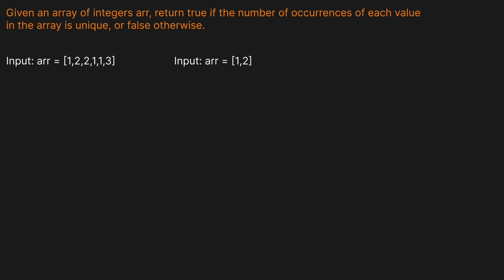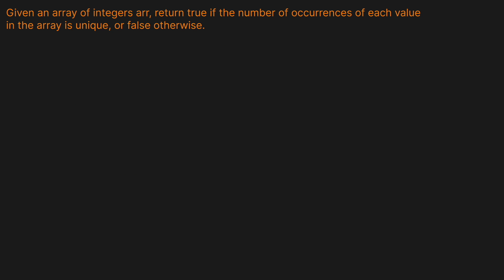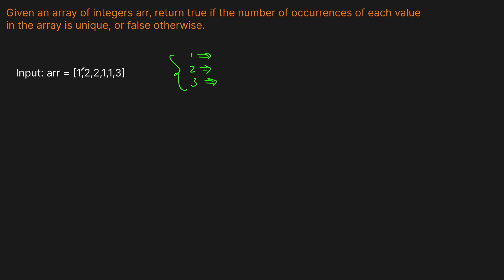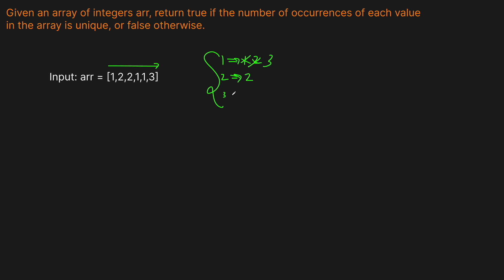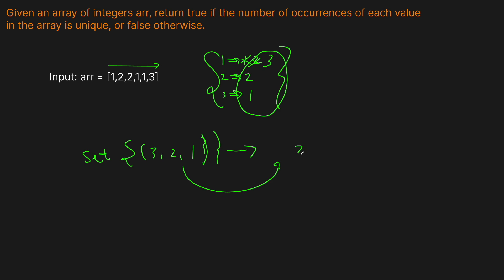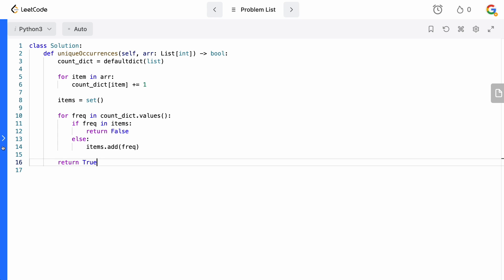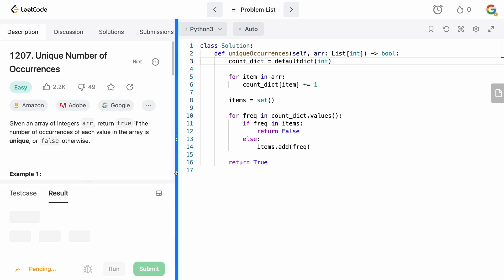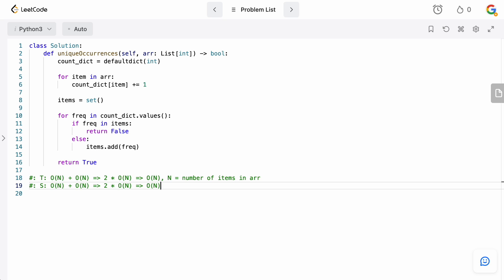UNIQUE NUMBER OF OCCURENCES | LEETCODE 1207 | PYTHON SOLUTION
In this video we are solving an introductory level question aimed at beginners to Leetcode: Unique Number of Occurences (Leetcode 1207).

This question is great because it teaches you your basic data structures (Dictionary & Set) in a way that doesn't really require you to think too hard about the underlying algorithm.

TIMESTAMPS
00:00 Intro
00:18 Question Prompt
00:26 Solution & Intuition
04:06 Coding
07:55 Time/Space Complexity
09:30 Outro